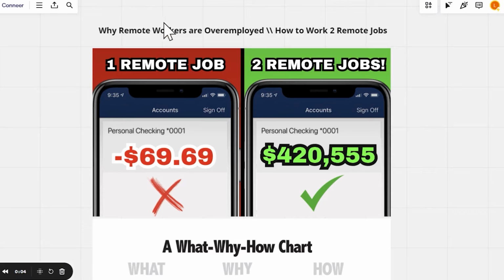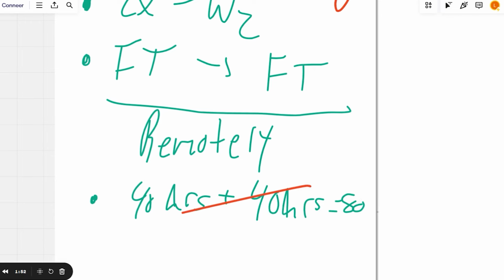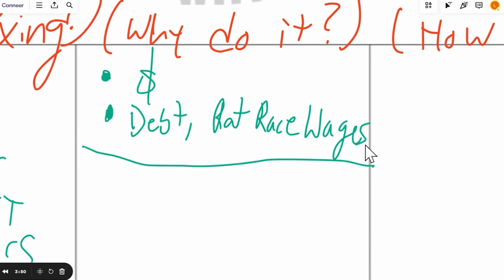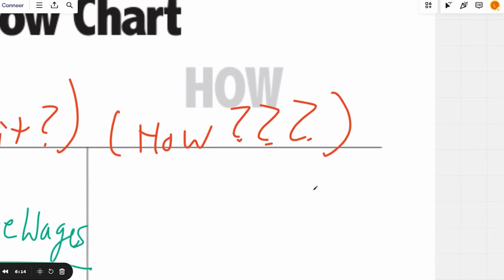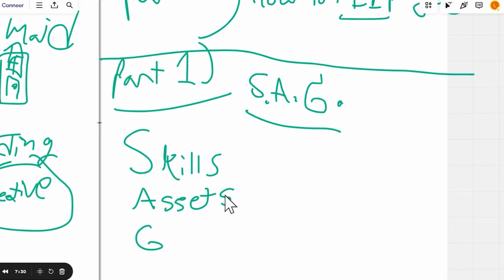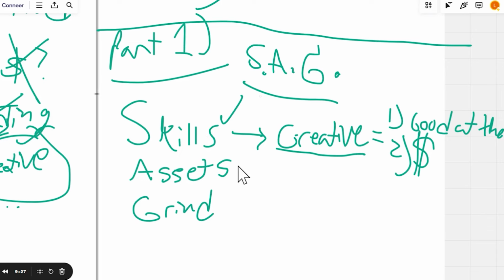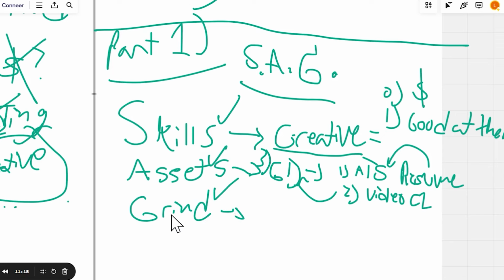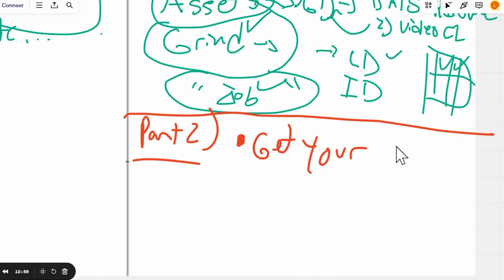Why Remote Workers are Overemployed \\ How to Work 2 Remote Jobs From Home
💻[FREE WEBINAR] Learn how to make $100k-$400k working from home without a business, investing in anything OR burning out (Beginners welcome)

Welcome to Work 2 Remote Jobs!

Want to learn how to work from home with two remote jobs at the same time, be overemployed and maximize your income? Our channel teaches you everything you need to know about overemployment, including tips, strategies, and real-life examples of how to find/balance multiple remote jobs successfully.